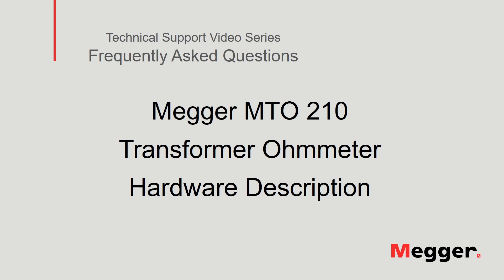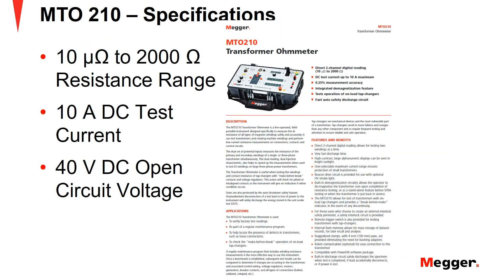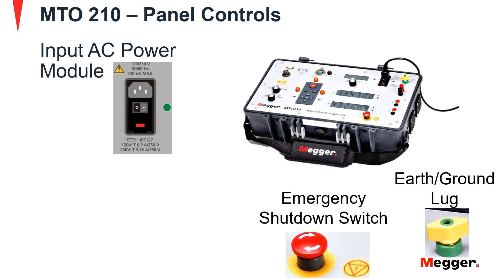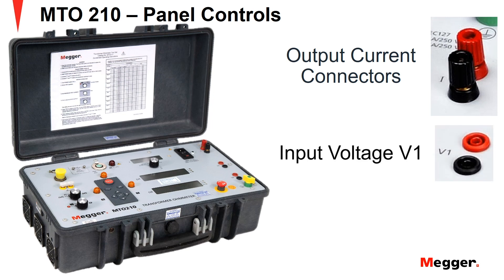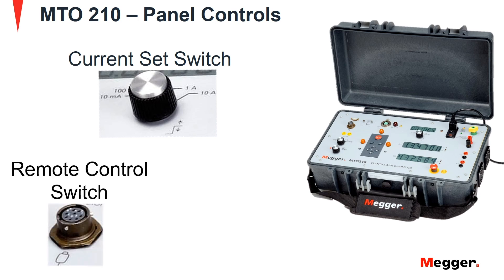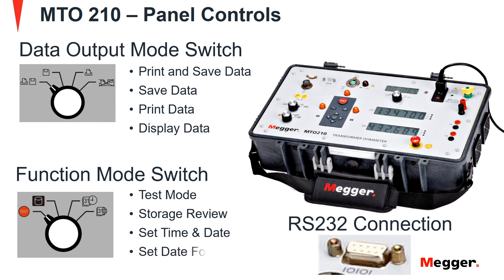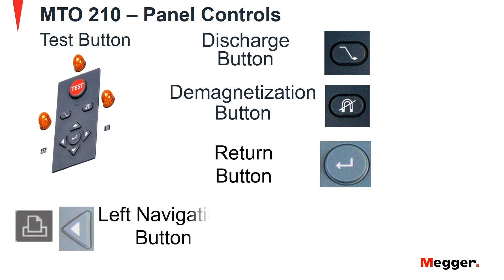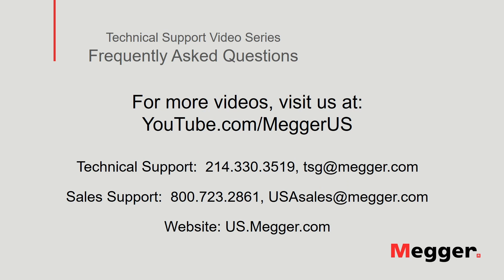Megger MTO210: Hardware Description and Overview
This video provides a hardware description and overview of the Megger MTO210 Transformer Ohmmeter including key specifications and panel controls.  Understanding these key features allow for effective utilization of the Megger MTO210 to measure the DC resistance of all types of magnetic windings including power transformers, reactors, motors and generators.

The MTO210 Transformer Ohmmeter is a line-operated, field-portable instrument designed specifically to measure the dc resistance of all types of magnetic windings safely and accurately. It can test transformers and rotating machine windings and perform low-current resistance measurements on connections, contacts and control circuits.